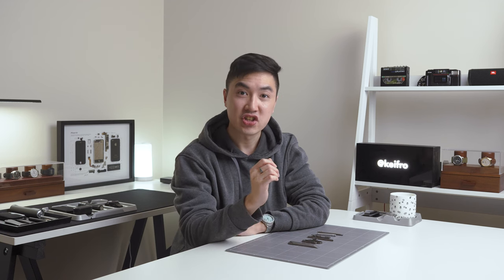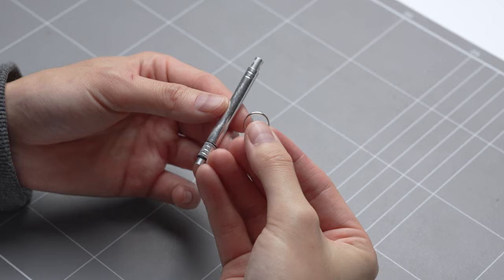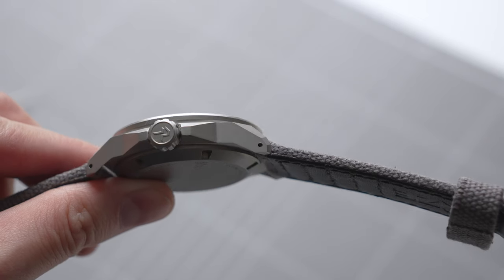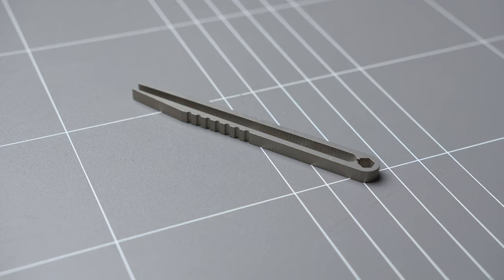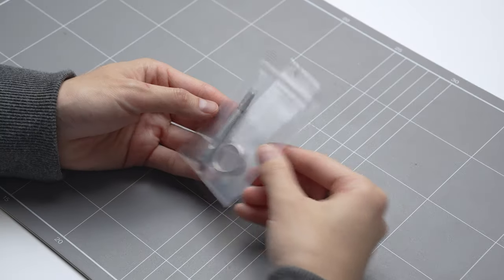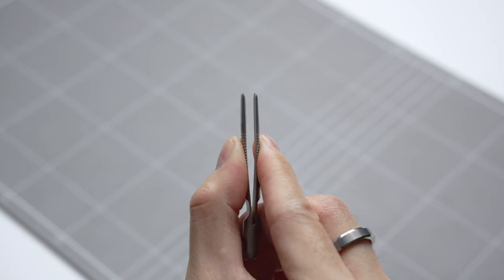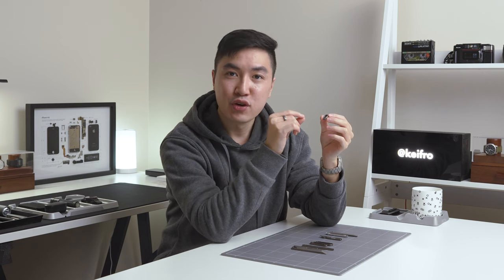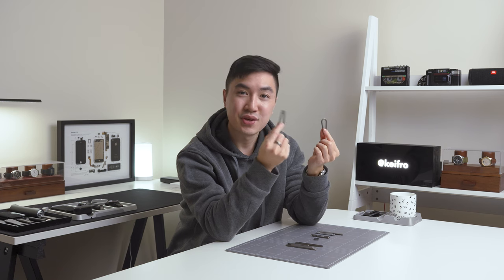Titanium EDC Gear from Temu... worth it?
Lately, I've been seeing ads from Temu everywhere and decided to check out some of their Titanium EDC gear and spent about $70 on random things like keychains, tweezers and a prybar. In today's video to see if they're worth it or if I got scammed. Have you recently bought some EDC gear from Temu? If you have, let me know your experience!